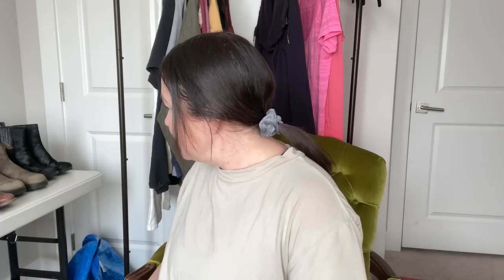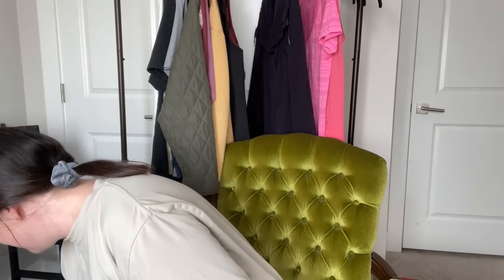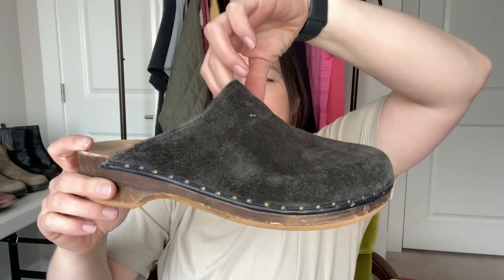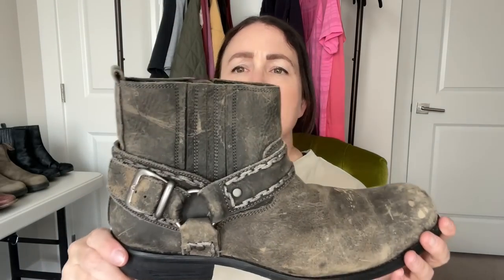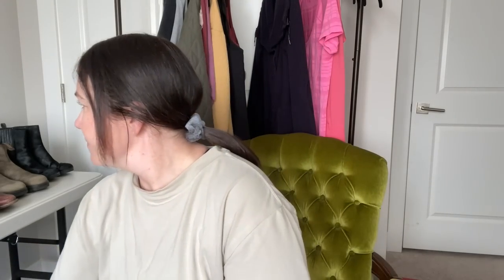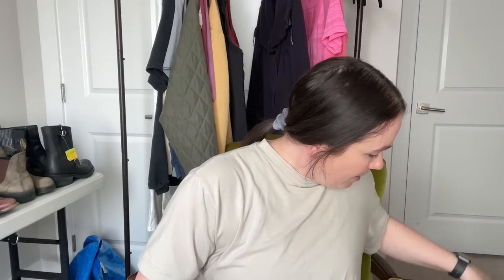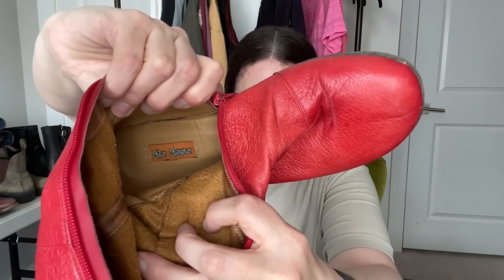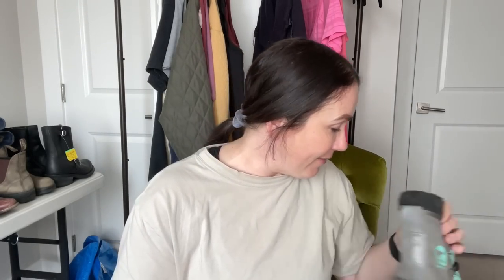YOU WILL BE SHOCKED! I've Been Storing Thousands In Unlisted Shoes!!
Today's video we are going over my extensive deathpile of shoes. I haven't listed shoes in at least 6 mths... You will be shocked!!! Hope this helps you in your reselling business!

Looking for app based poshmark automation? POSH SIDEKICK has you covered! What a game changer!

Want help writing your descriptions? Magiscriptor has you covered.

Crosslisting with PRIMELISTER! Also works well with many US platfroms.

12" x 15" Clear Plastic Reclosable Zip Inventory Bags
2 Pack SoftBox Lights

Please note this is an opion based piece